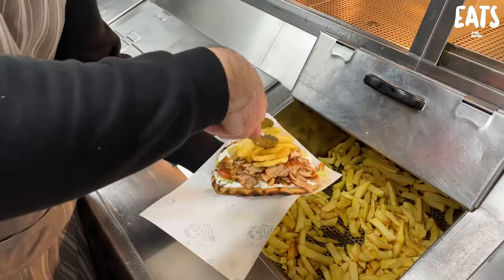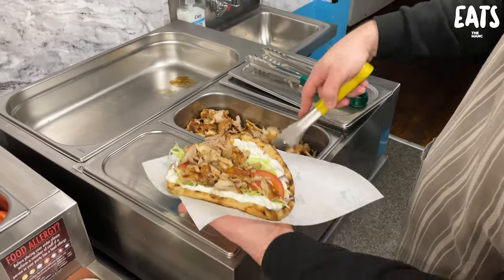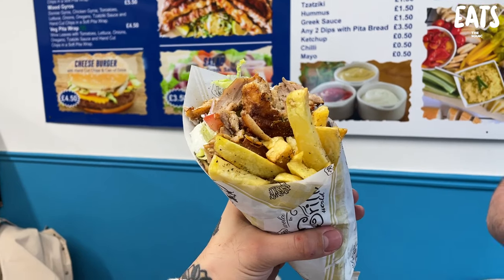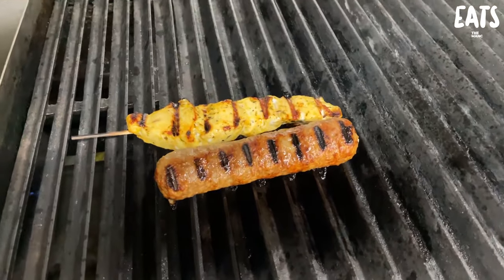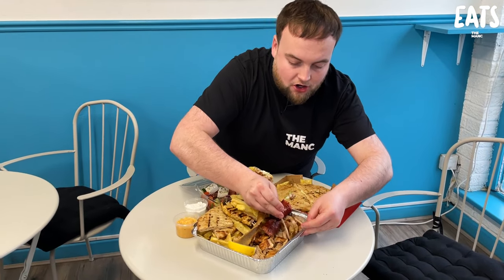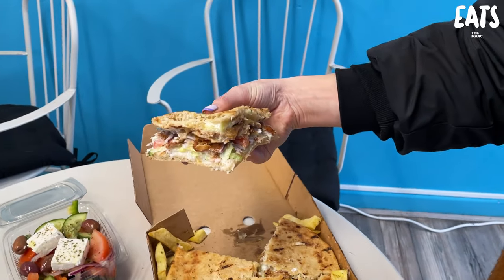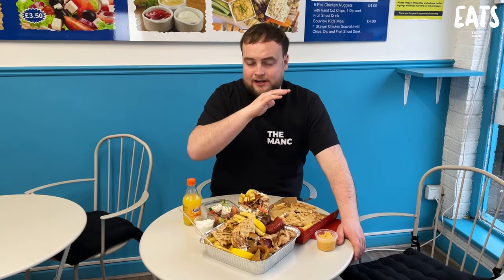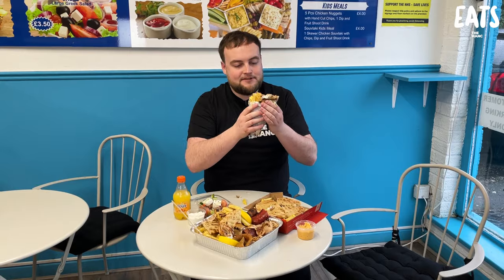GREEK FOOD FEAST AT GEROPOLIS IN STRETFORD - TAKEAWAY CHAMPIONS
We went to Geropolis in Stretford for a massive Greek food feast, featuring mixed grills and Skepasti sandwiches stuffed with chicken Gyros. We're still drooling tbh!